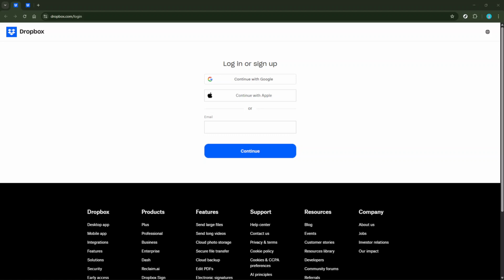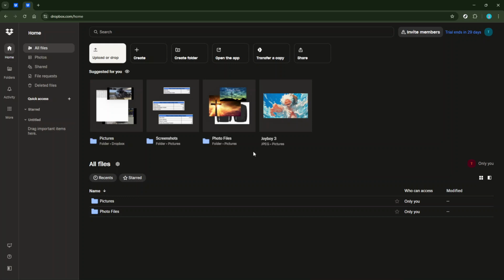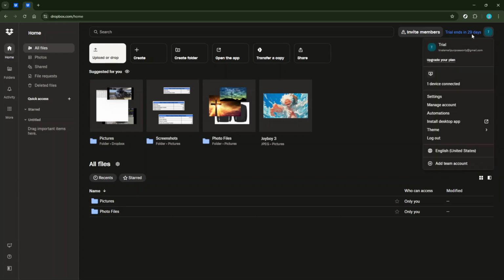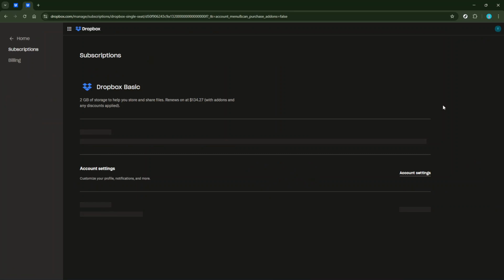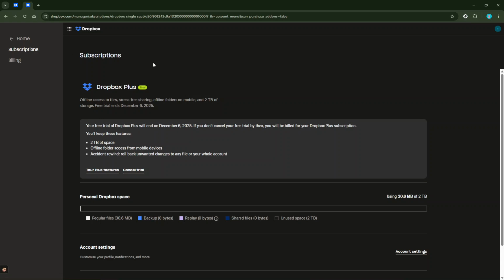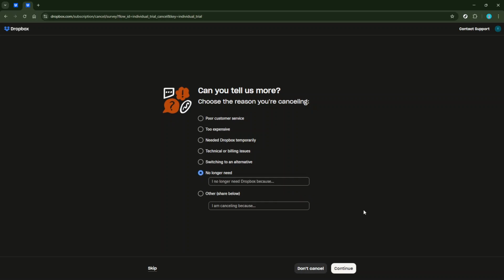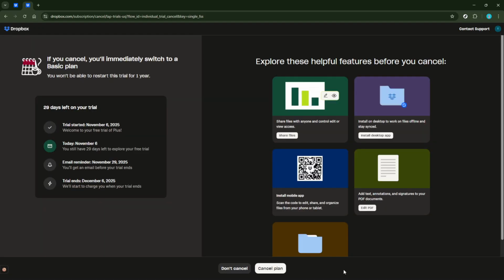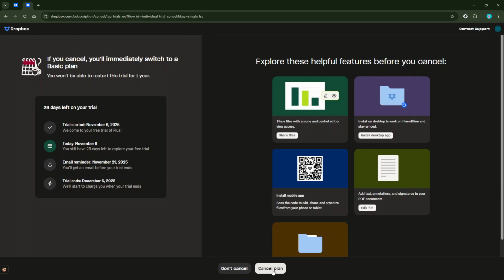How To Cancel Dropbox Subscription [Quick Tutorial]